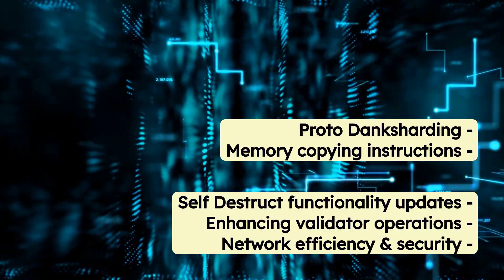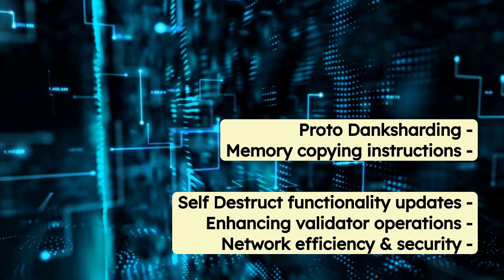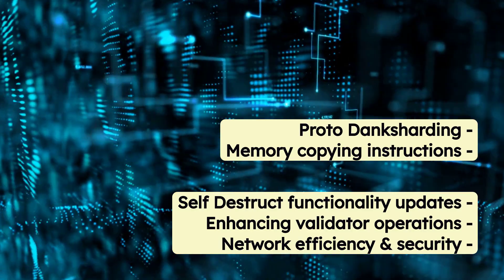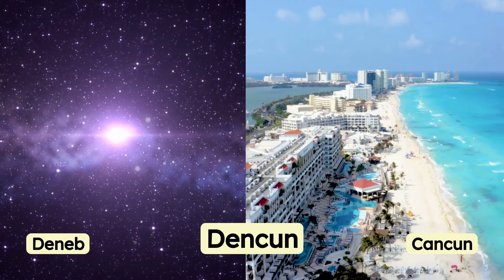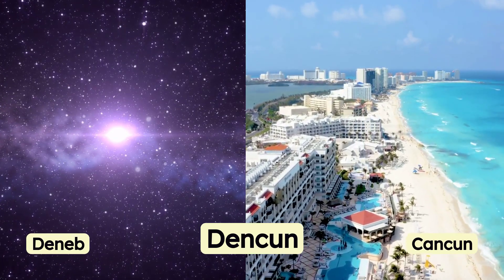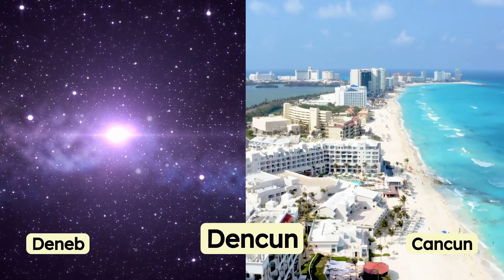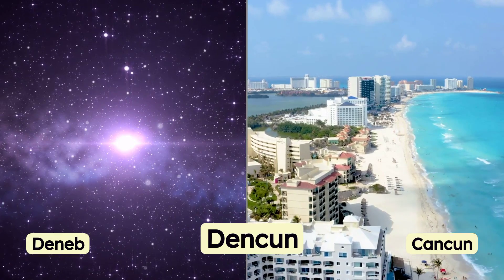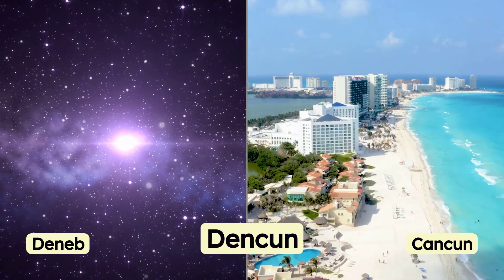What is the Ethereum Dencun upgrade?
The ethereum Dencun upgrade is a pivotal part of Ethereum's development roadmap, known as 'The Surge,' aimed at boosting scalability and efficiency within the Ethereum network. This upgrade is marked by the introduction of Proto-Danksharding through Ethereum Improvement Proposal (EIP) 4844, a key feature designed to increase transaction throughput and scalability by implementing ephemeral data blobs. These blobs are intended to reduce Layer 2 (L2) transaction fees by providing a more efficient method of handling data, thereby moving towards a more scalable network infrastructure.

Dencun encompasses several EIPs geared towards optimizing data storage, enhancing network security and efficiency, and reducing gas fees. Notably, EIP-4844 introduces temporary data blobs for rollup usage, which is anticipated to considerably lower transaction costs on Ethereum's L2. Other significant EIPs include EIP-1153 for data storage optimization, EIP-4788 for improving network architecture by exposing Beacon chain data, EIP-5656 for introducing a new memory copying instruction for better performance, and EIP-6780 for updating the SELF-DESTRUCT operation to enhance security and user protection.

The Dencun upgrade is scheduled for activation in the first quarter of 2024, following successful testing on the Goerli testnet on January 17, 2024, and subsequent tests on the Sepolia and Holesin testnets. This upgrade is expected to deliver several benefits to the Ethereum network, including enhanced security, improved cross-chain communication, increased scalability, better data availability and storage, reduced operational costs, and a boost in Ethereum's transaction speed. However, as with any major network upgrade, it carries potential risks, such as impacts on existing smart contracts and challenges related to data migration and integration.

The significance of the Dencun upgrade lies in its potential to tackle the long-standing challenges of high gas fees and scalability within the Ethereum network, setting the stage for further innovations and solidifying Ethereum's position as a leading platform for decentralized applications. By addressing these challenges and implementing key improvements, the Dencun upgrade stands to play a crucial role in shaping the future of the Ethereum ecosystem.

Why is it called the Duncen upgrade?

The Ethereum Dencun upgrade derives its name from the combination of two upgrades: "Deneb" for the consensus layer (CL) and "Cancun" for the execution layer (EL). This naming convention signifies the holistic approach of the upgrade, which is geared towards enhancing Ethereum's execution efficiency and data availability.

Also, the name "Dencun" for the Ethereum upgrade combines elements from two distinct sources: "Deneb," a first-magnitude star in the constellation Cygnus, and "Cancun," a city in Mexico. This naming convention is in line with previous Ethereum upgrades